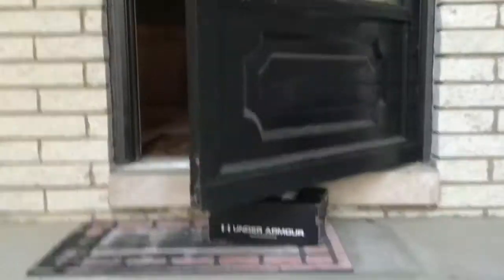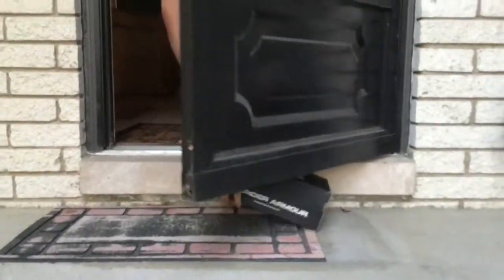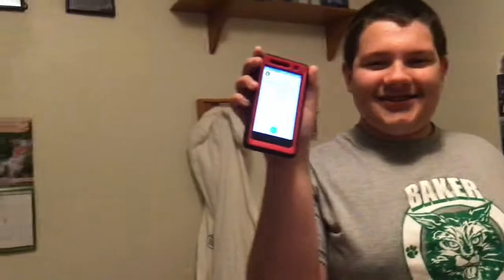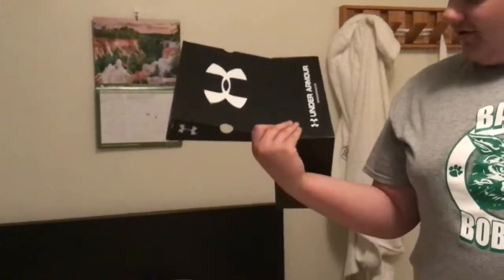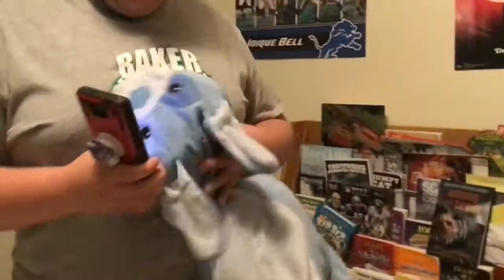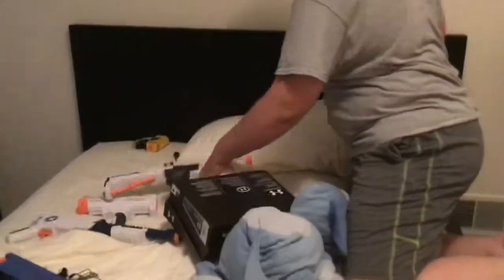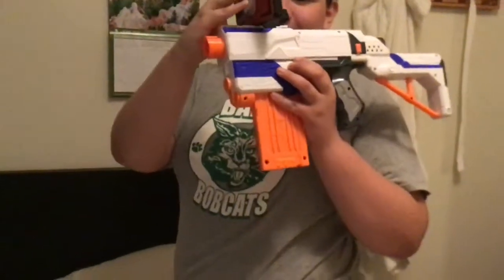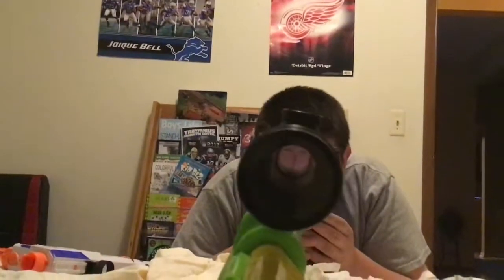iPhone 11 feat dusk 745